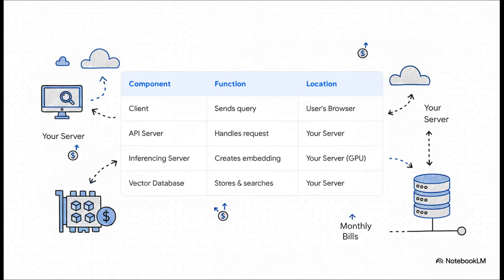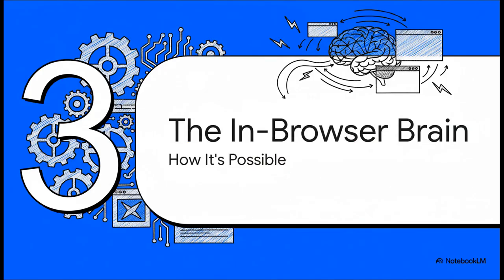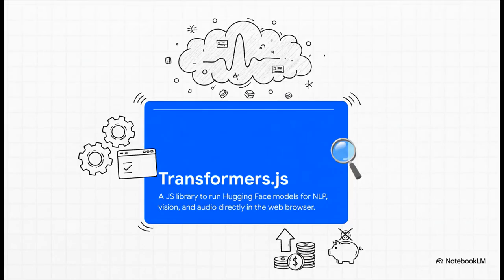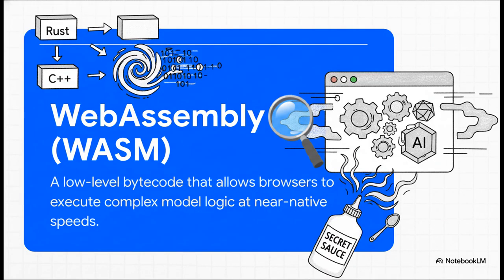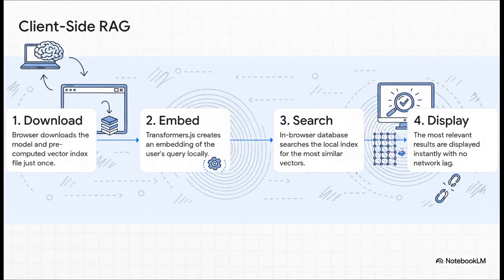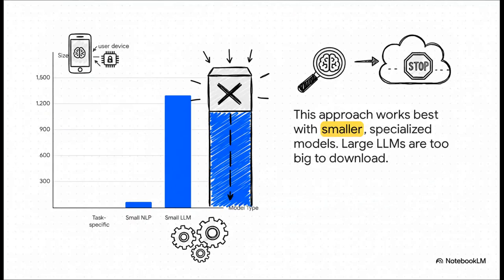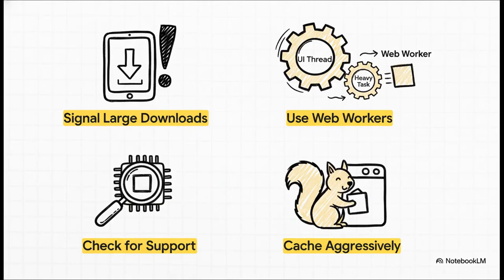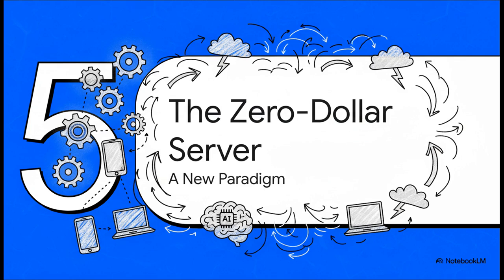Transformers.js: Make the User's Laptop Pay for Compute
Tired of massive cloud bills, high API fees, and crippling network latency for simple AI tasks? You don't need an expensive backend API for Retrieval-Augmented Generation (RAG) when your user has a powerful, idle computer sitting right in front of them. This deep dive reveals the controversial but highly efficient "Client-Side Parasite" strategy.
We show you how to push the core components of RAG—the embedding model and the vector index—directly to the user's browser using WebAssembly (WASM). The result? Near-zero server costs, enhanced privacy, and response times that feel truly instantaneous,,.
What We Cover:
The Cost Equation 💰: Server-side RAG relying on token-based API services can be 2.9x to 4.1x more expensive than running your own infrastructure,. By shifting compute to the client, operational costs for vector search drop to nearly $0,.
The Performance Leap ⚡: We eliminate network latency entirely. By leveraging the client's GPU via WebGPU (supported in modern machines like M3 Max MacBooks), embedding generation speeds can accelerate by 40–75 times compared to the standard WASM backend alone. Technologies like WASM enable code execution at near-native speeds directly in the browser environment,.
The Client-Side Stack Breakdown 💻:
• The Embedding Model: We use Transformers.js (built on ONNX Runtime and WebGPU acceleration) to run powerful, small models like e5-small, known for achieving 100% Top-5 retrieval accuracy and incredibly low latency (16ms) in text-to-vector conversion,.
• The Vector Index: We explore modern WASM-based solutions like:
    ◦ Voyager (WASM Vector DB) 🦀: A tiny (75KB gzipped), Rust-written vector search engine utilizing k-d tree indexing for fast, resumable search,.
    ◦ PGLite 🐘: A complete PostgreSQL database built into WASM (under 3MB gzipped), offering full support for the crucial pgvector extension for local RAG,,.
The Use Case Spotlight: This approach is optimized for small, self-contained knowledge bases, such as documentation search, where the dataset is static and small enough (ideally  less than 50MB) to download and cache on initial load,.
Stop waiting for APIs and start building faster, more private, and cheaper AI applications today.
• How WASM coordinates synchronous and asynchronous tasks to ensure the UI thread isn't blocked,.
• Why models optimized for client-side use must be carefully chosen for size and accuracy trade-offs,.

import { pipeline } from "@xenova/transformers" ;

const pipePromise = pipeline ( 'feature-extraction' , 'Xenova/all-MiniLM-L6-v2' );

async function getEmbeddingFromText (text) {
  const pipe = await pipePromise;
  const output = await pipe (text ,  {
    pooling :  "mean" ,
    normalize :  true ,
  return  Array .from ( output .data);